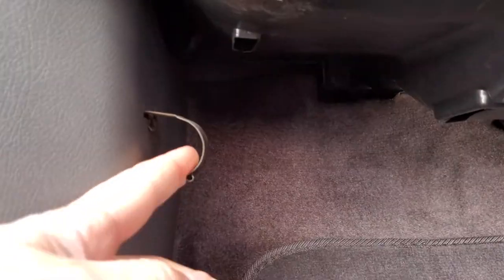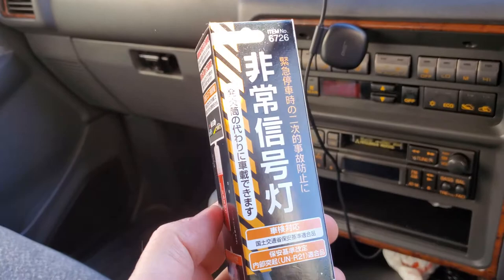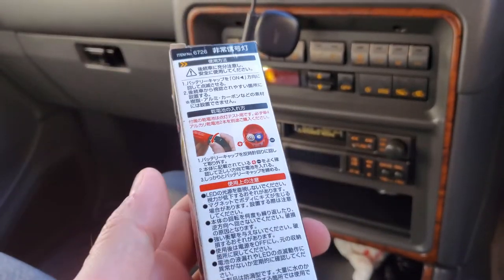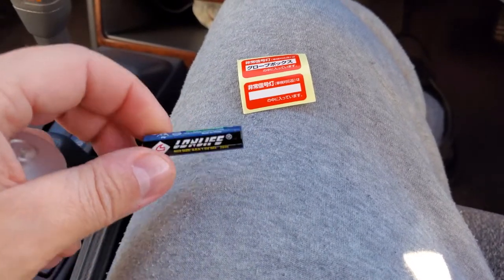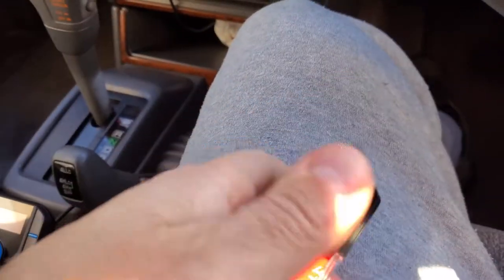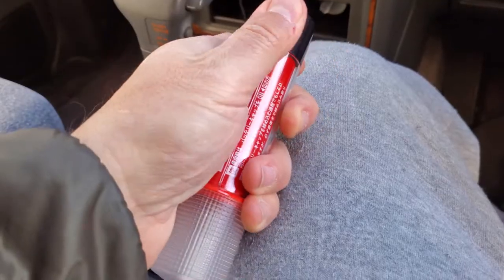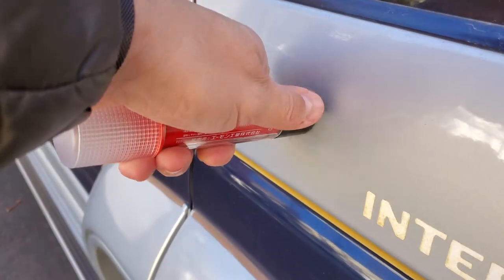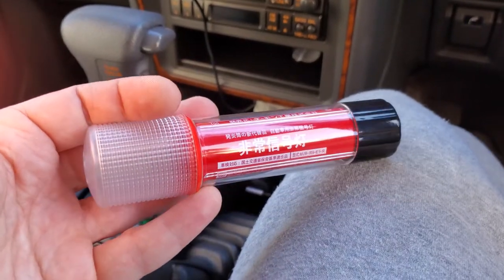JDM Amon LED Road Flare to replace missing one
My Pajero was missing the road flare when I bought it and instead of paying high prices for an expired original I bought this Japanese domestic market LED road flare. It uses 2 AAA and is bright enough to draw attention when needed. I mostly got it to fill in the empty clip but  its good to know it also works.